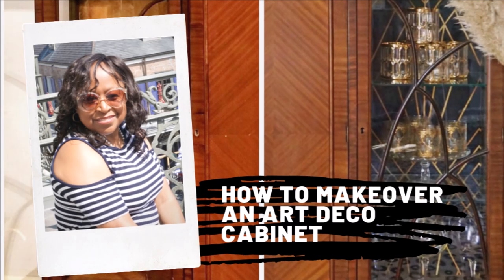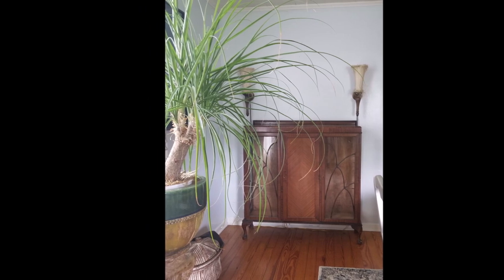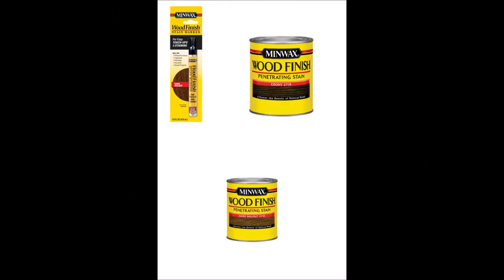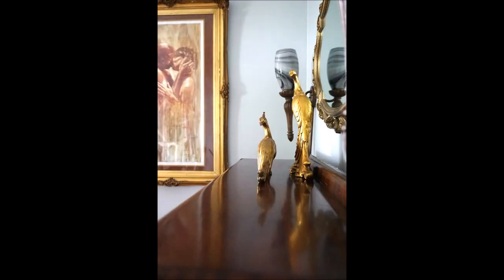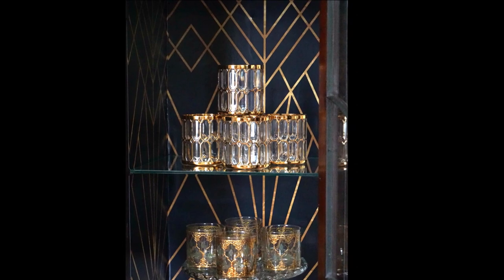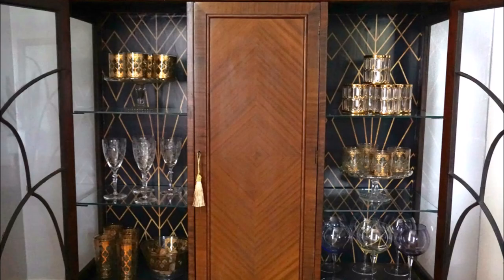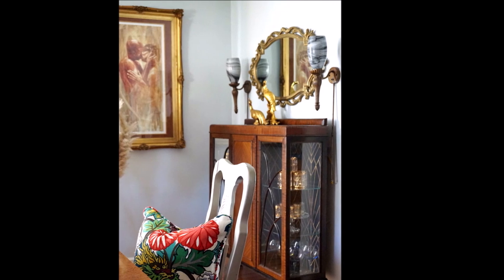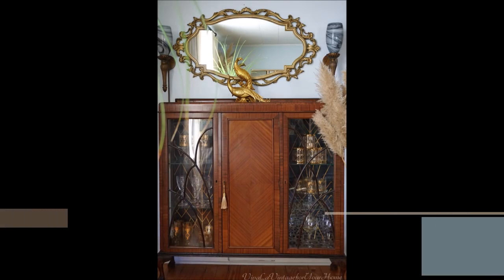How To Makeover a $40 Art Deco Cabinet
I purchased an art deco cabinet from a thrift store for $40.00 and gave it some TLC by using stain and wallpaper.  Please post comments and suggestions what more you would like to see.   I will post more thrift finds and how to decorate your home on a budget

Peel & stick wallpaper